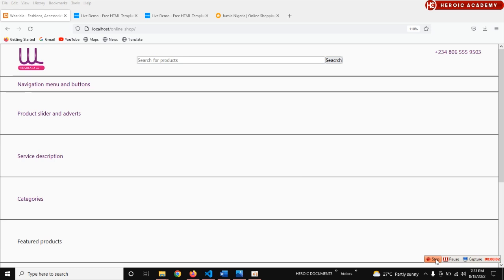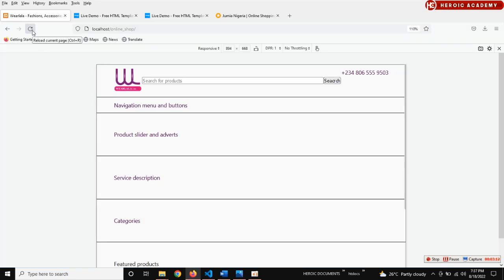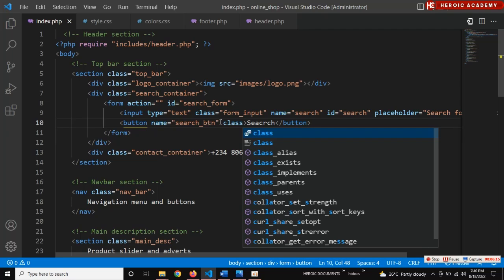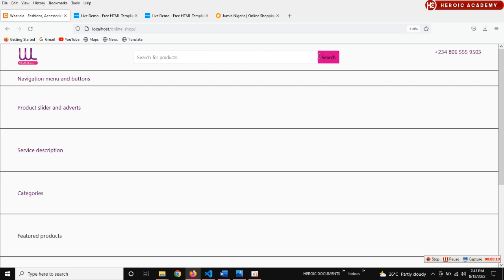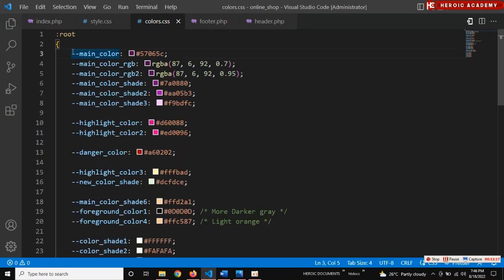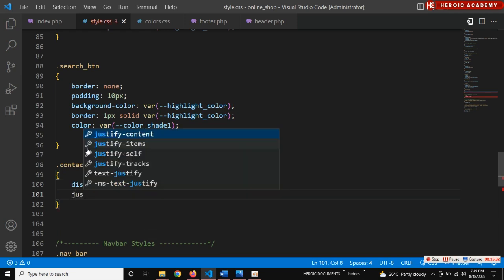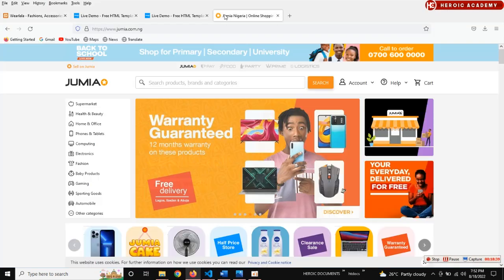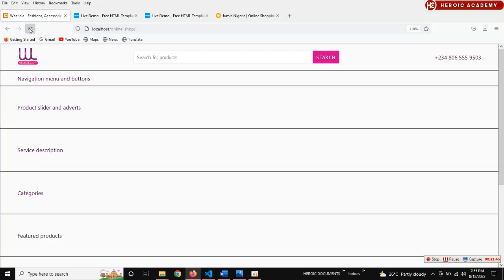12. Online Shop - Working on top bar - part 2